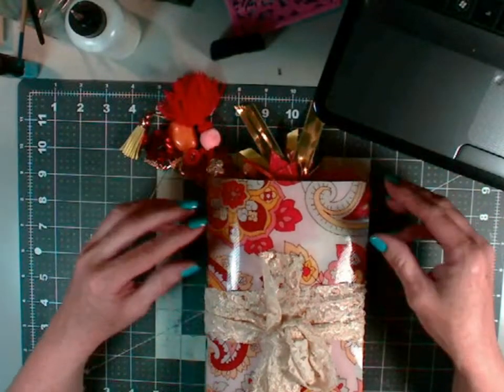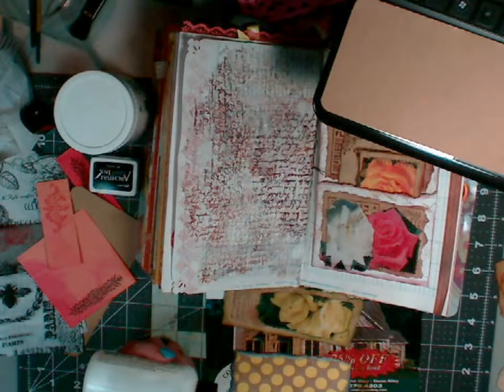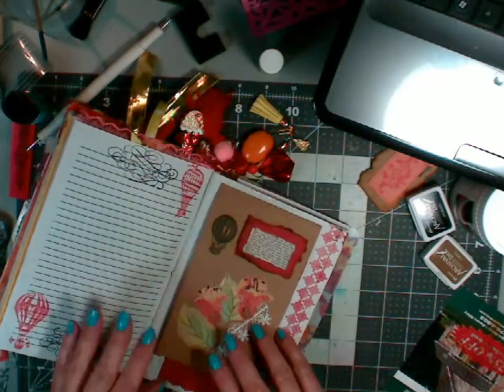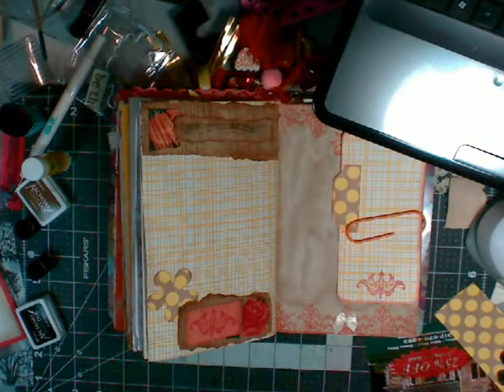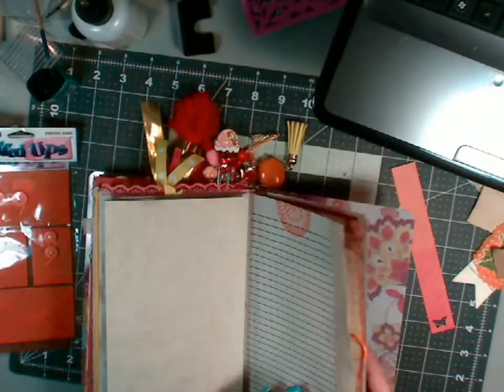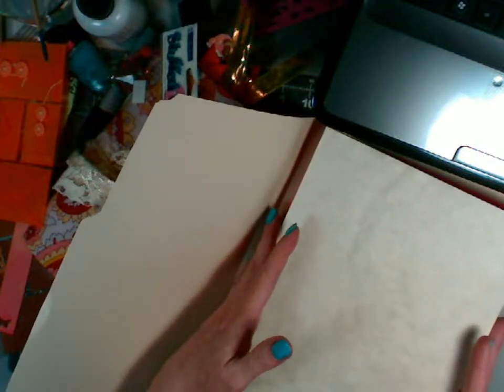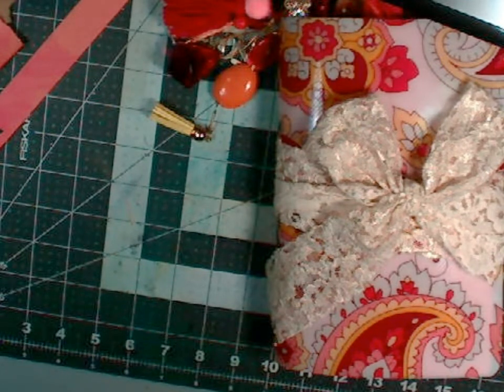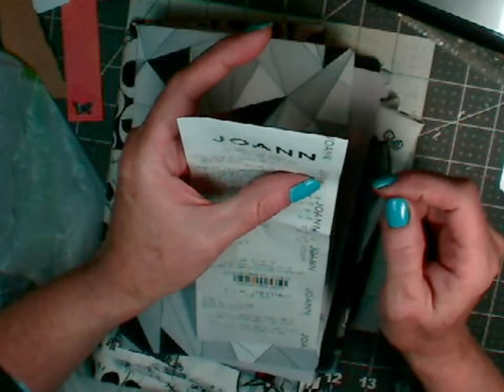Finishing off place mat journal #1 (fingers crossed)